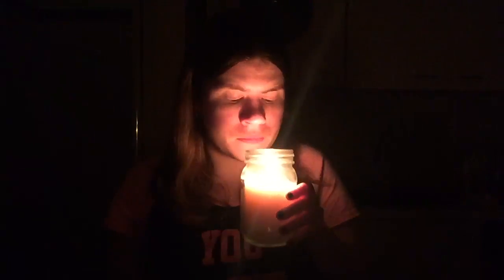PLAYING BLOODY MARY! 👻